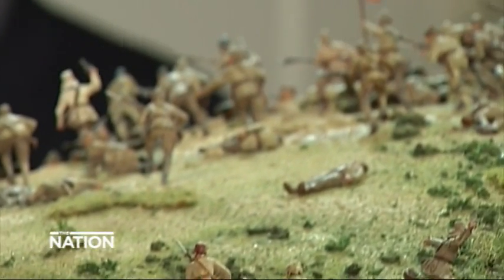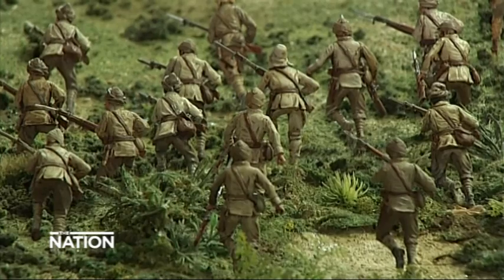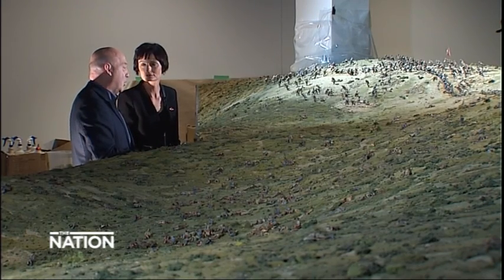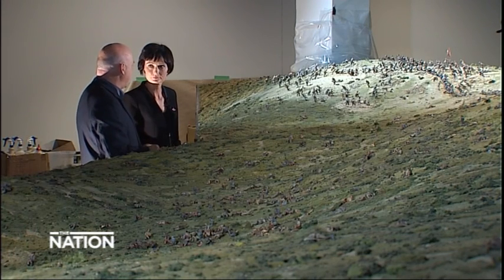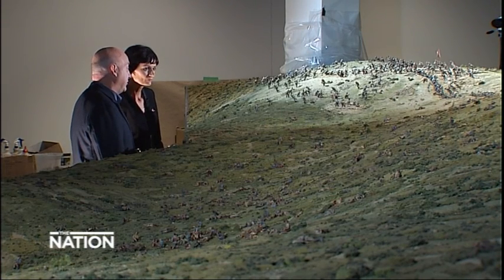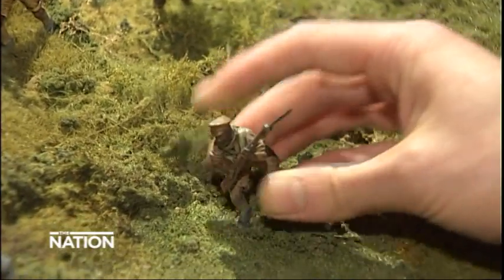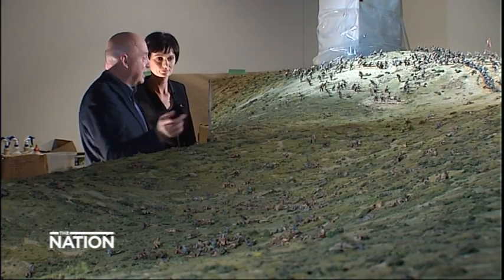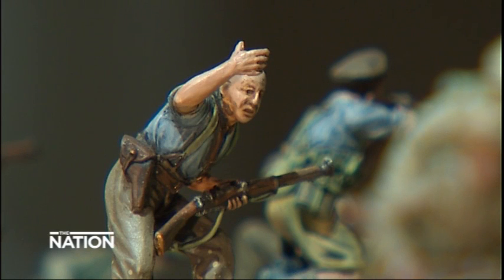Lieutenant General Rhys Jones on the battle of Chunuk Bair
Lieutenant General Rhys Jones discusses the battle of Chunuk Bair.